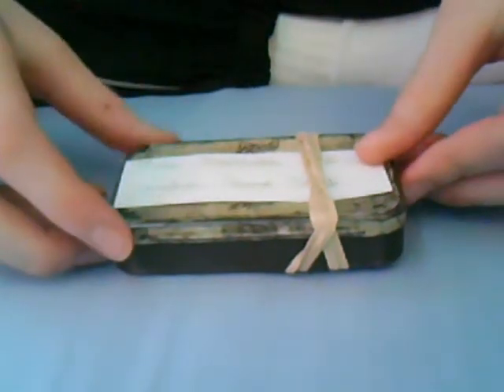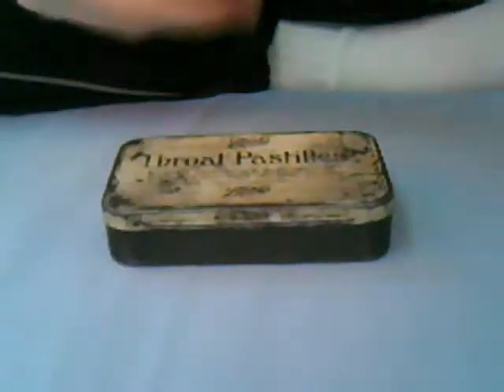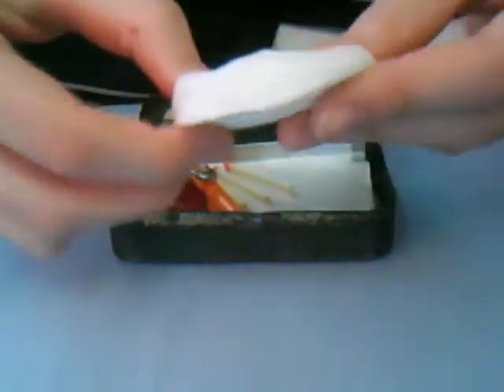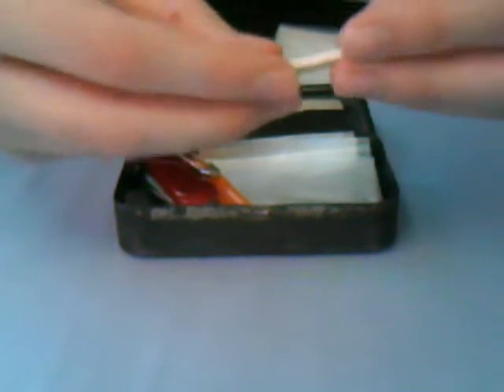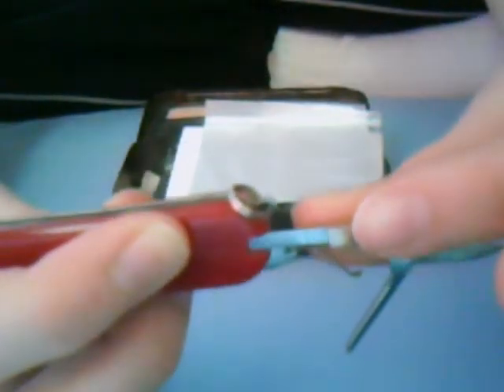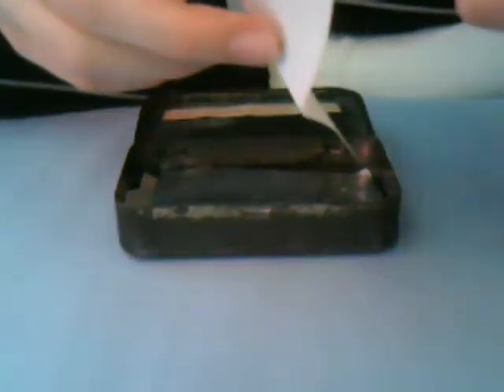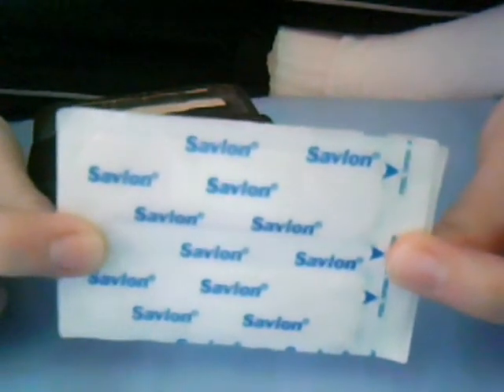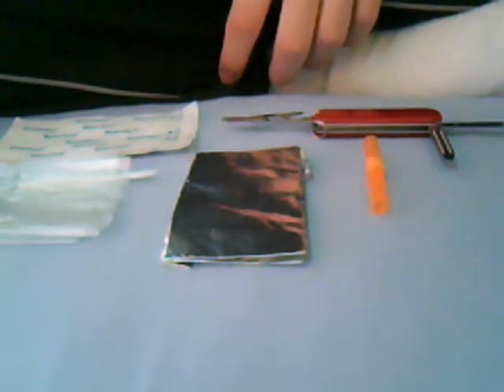Mini Survival Kit 1.0